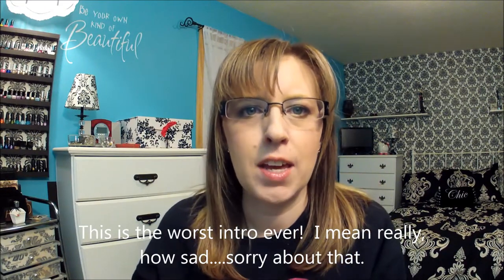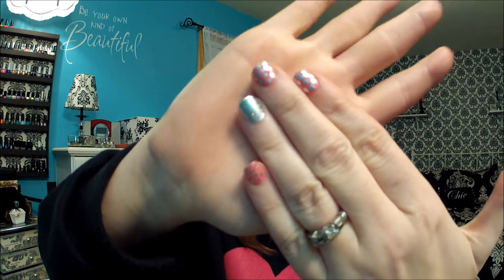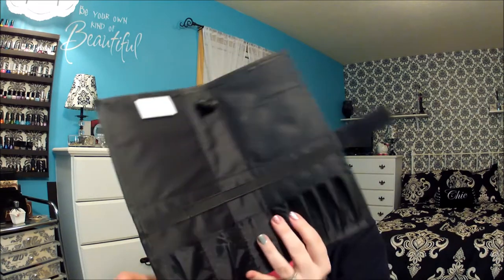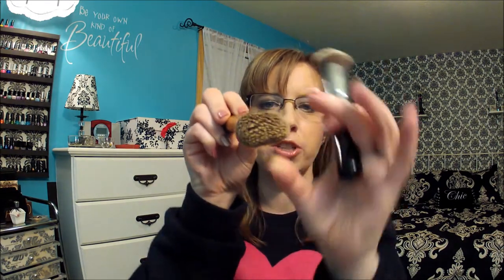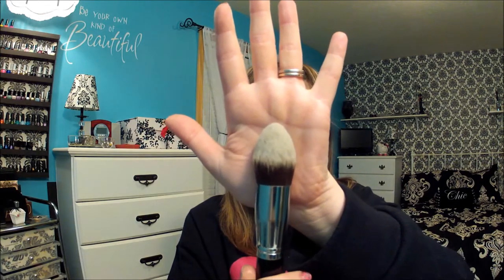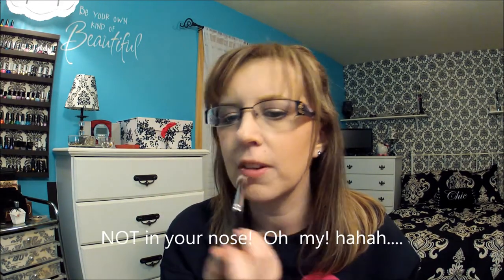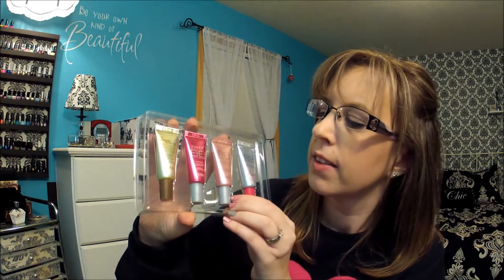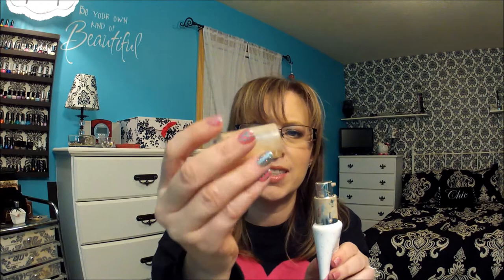It's a small haul! Crown Brushes, Skin79 BB Cream and Nail Dotting Tools!!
Here is the Crown Brush Link.  The brushes I bought were the infinity line